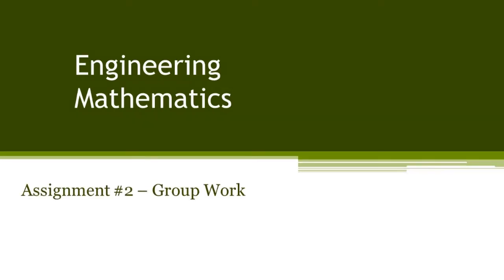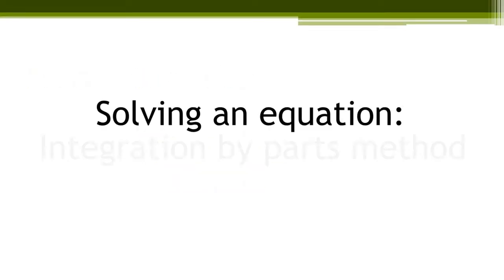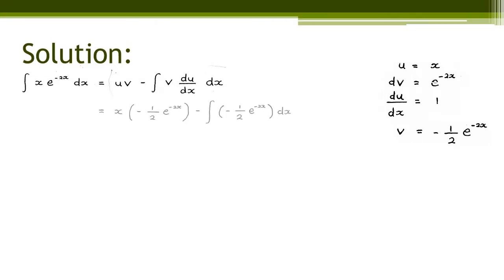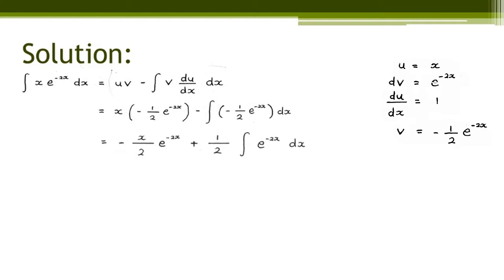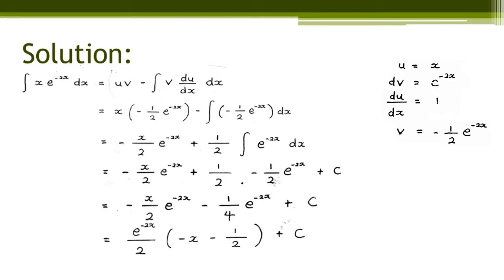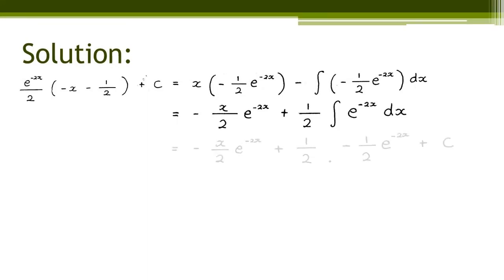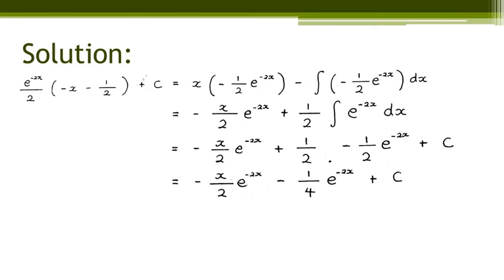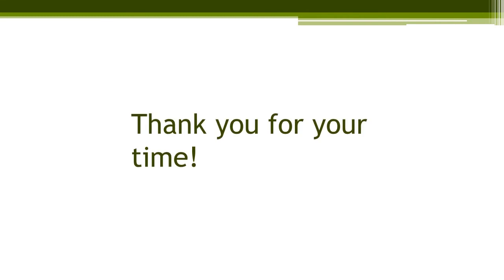Engineering Mathematics 1 Assignment 2: Integration by parts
Solution of Engineering Mathematics 1 Assignment 2 (Group work) - Question #1 by way of Integration by parts.